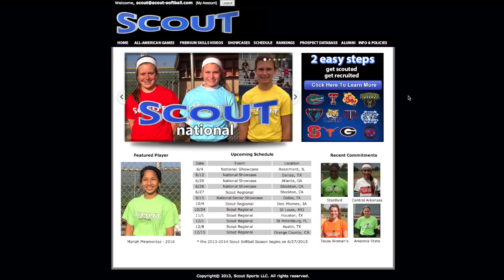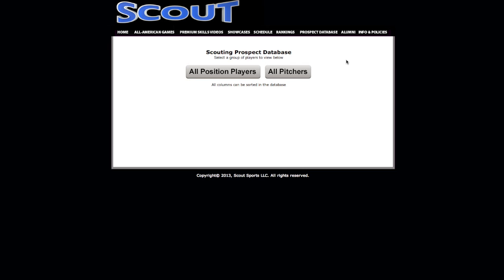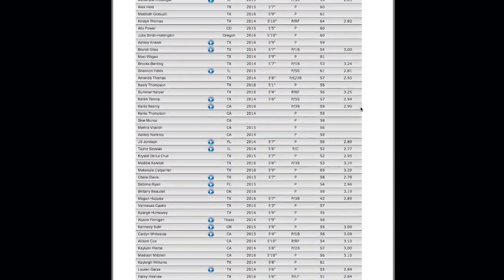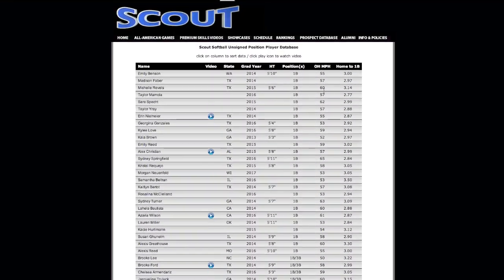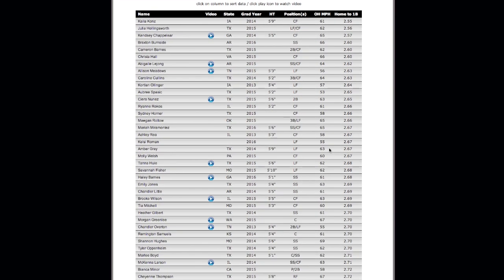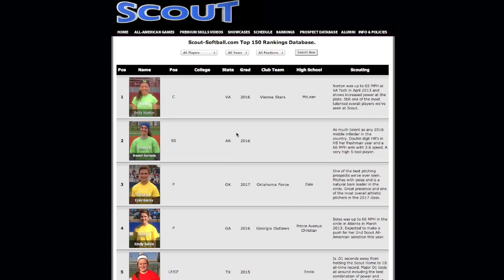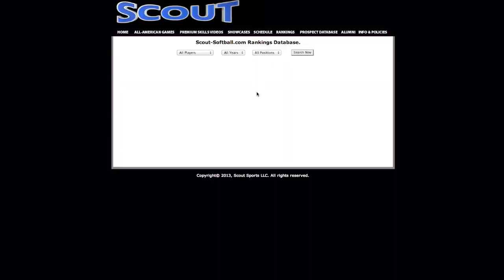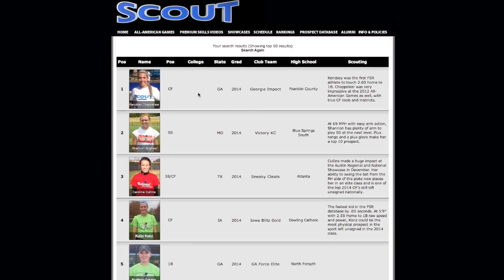Scout Softball - Database and Rankings for Players